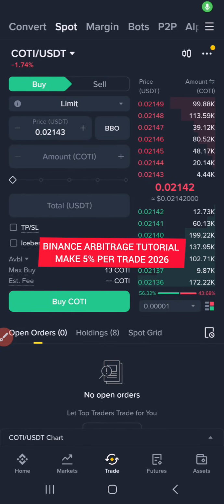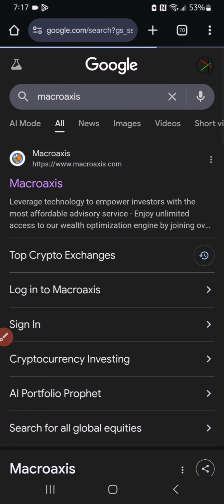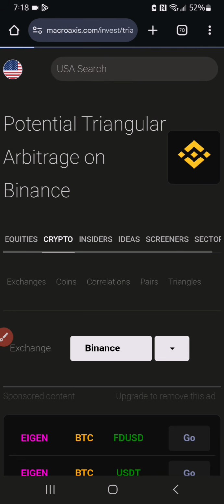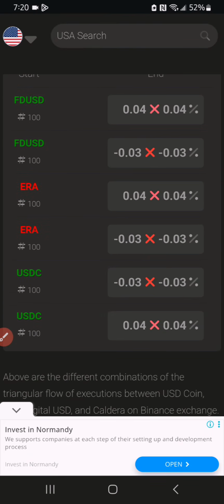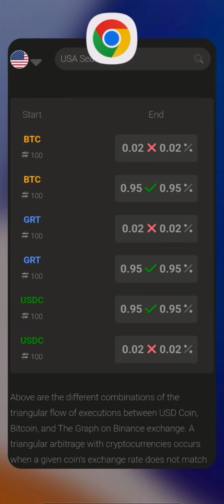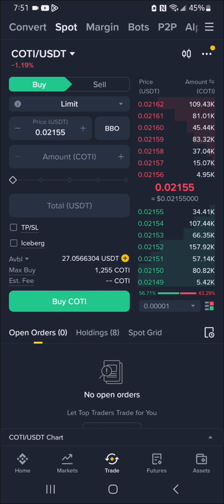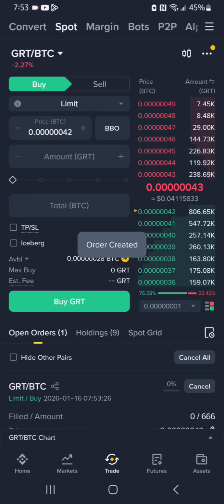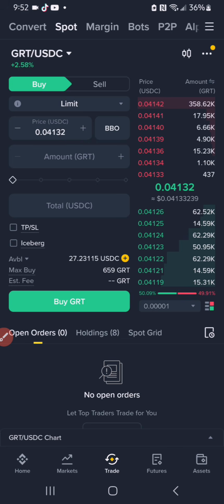Binance Arbitrage for Beginners: Earn consistently with This NEW Strategy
In this video, I reveal a NEW Binance arbitrage trading method for 2026 that is currently working for both beginners and pro traders. 🚀

Arbitrage trading is one of the safest ways to grow your crypto portfolio by exploiting price differences. This updated method focuses on Binance Smart Arbitrage and Triangular Arbitrage—strategies that allow you to lock in profits regardless of whether the market is pumping or dumping.

What you will learn in this tutorial:
​✅ How to spot a 5% arbitrage opportunity on Binance in seconds.
​✅ The exact trading pairs to use for the highest liquidity and lowest fees.
​✅ Risk management: How to avoid slippage and transfer delays. etc..